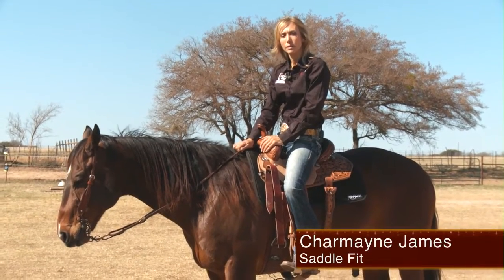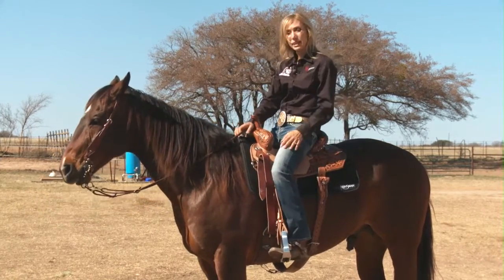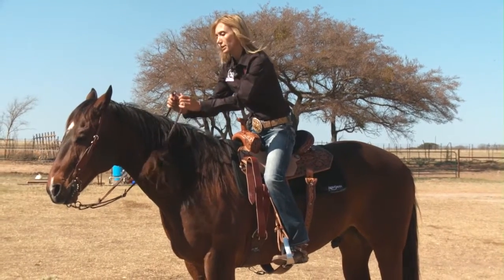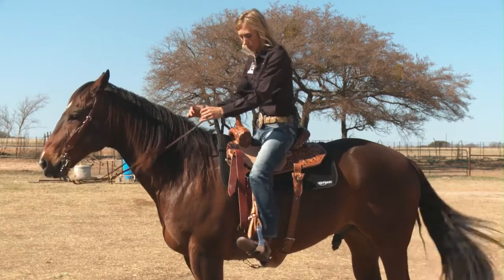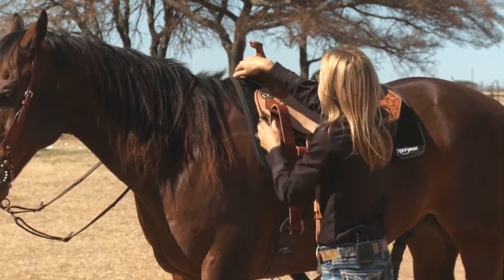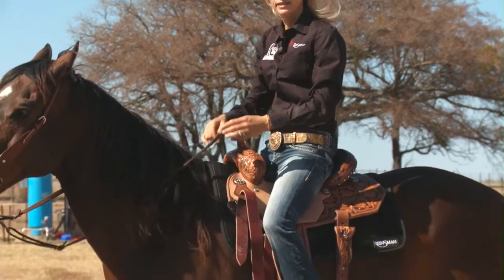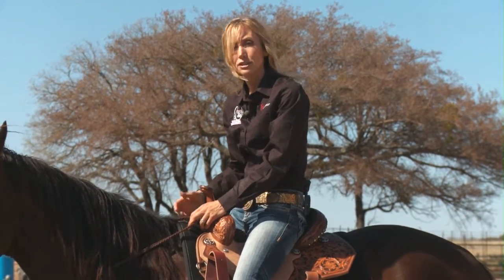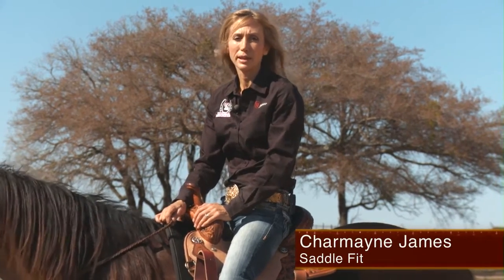Charmayne James - Saddle Fit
Watch as Charmayne James talks about the importance of a properly fitting saddle for you and your horse.